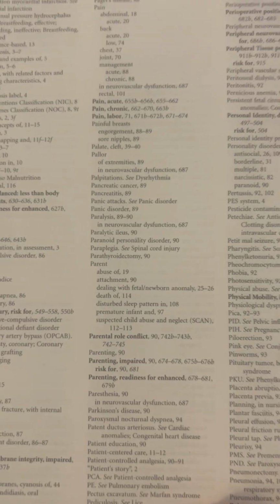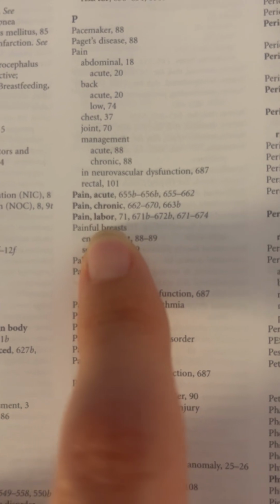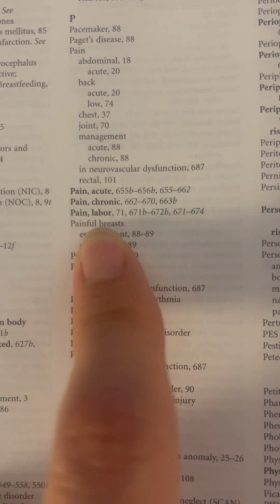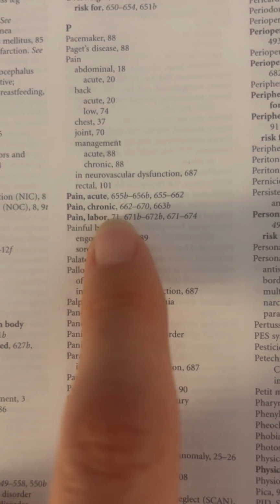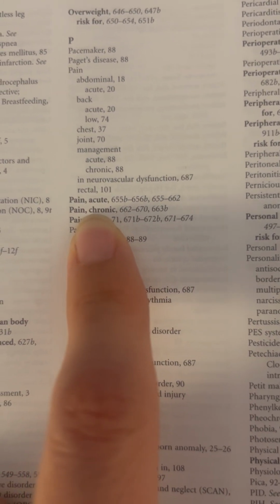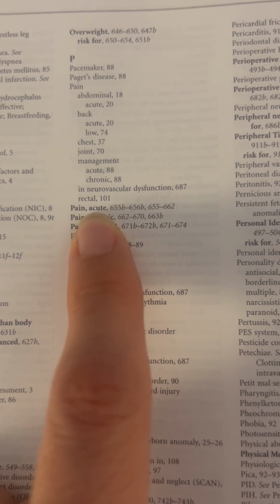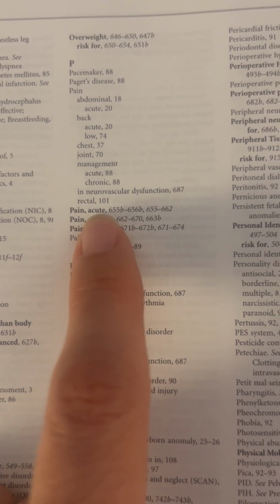How to use the Ackley text for UCLA care plans